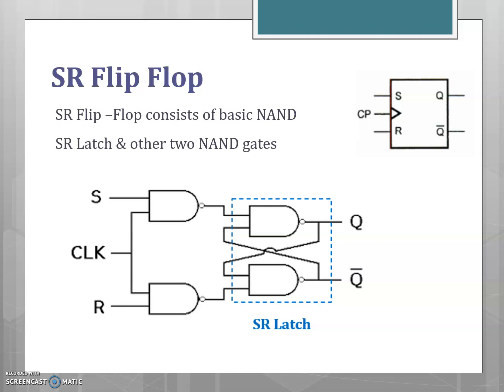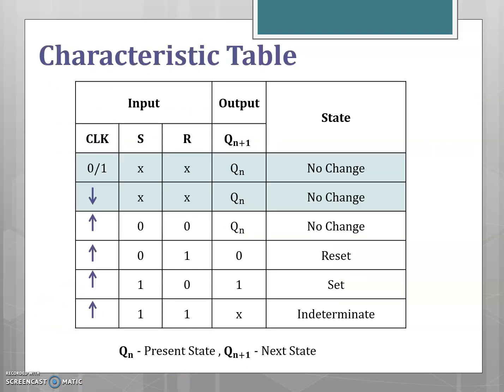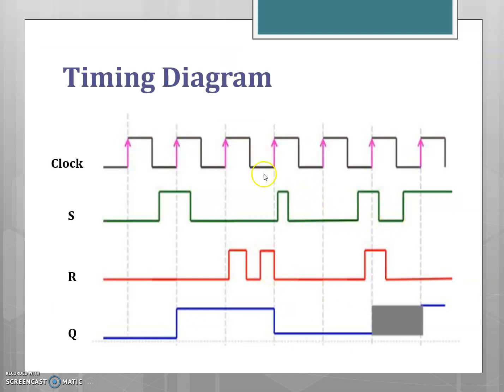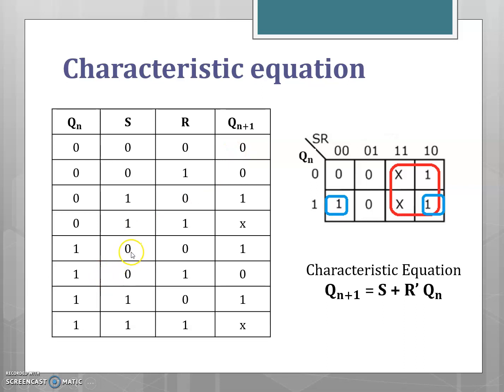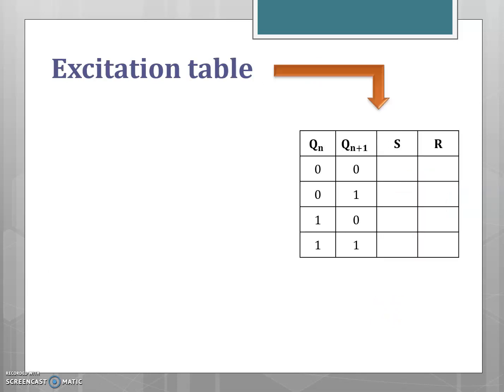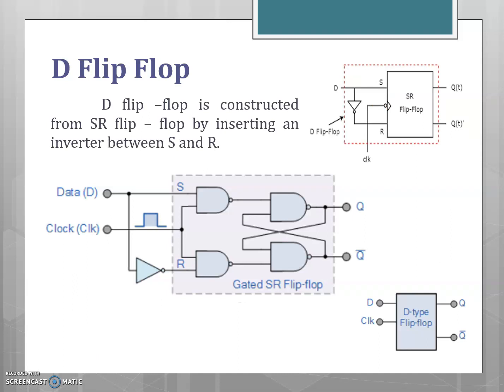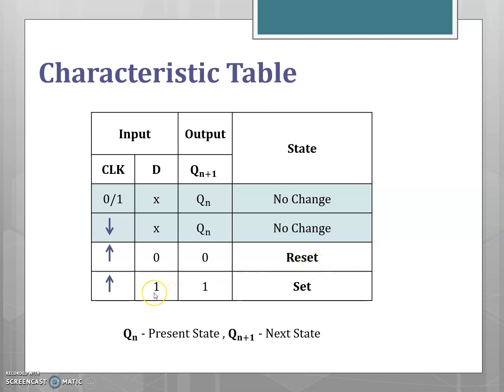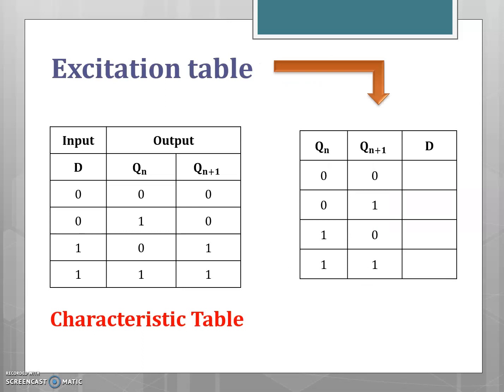SR Flip -Flop, D Flip - Flop